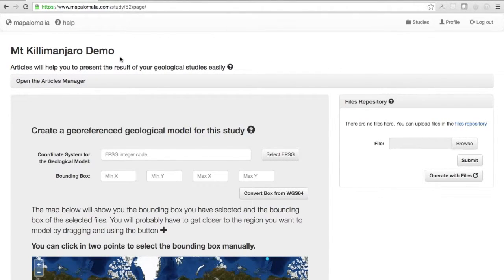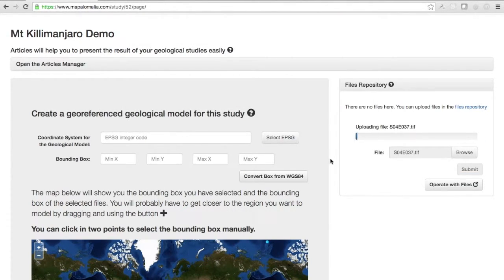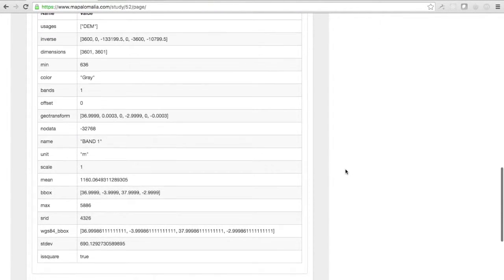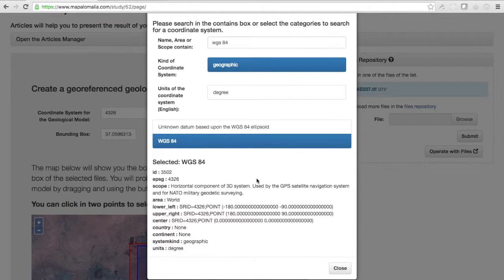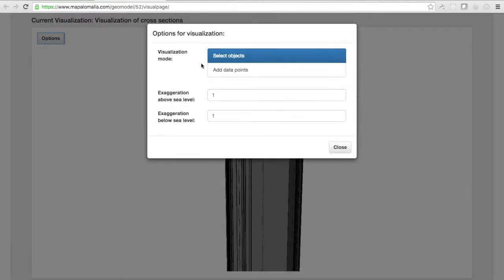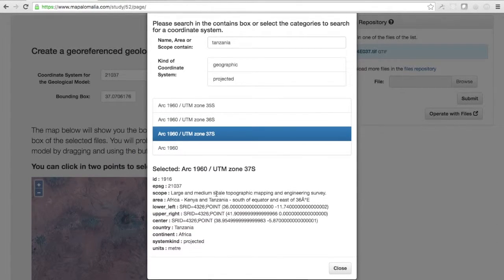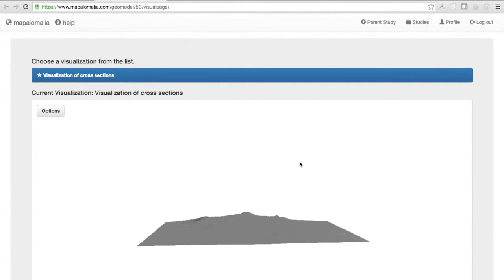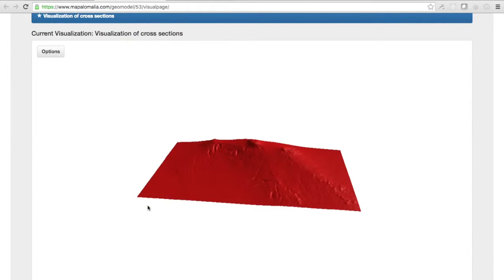Mi película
Vídeo sobre: Mi película